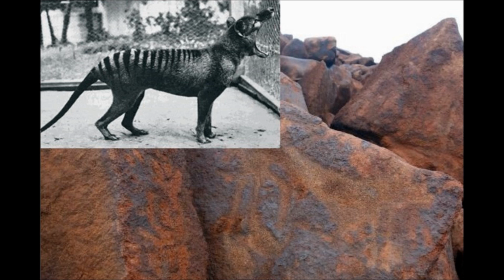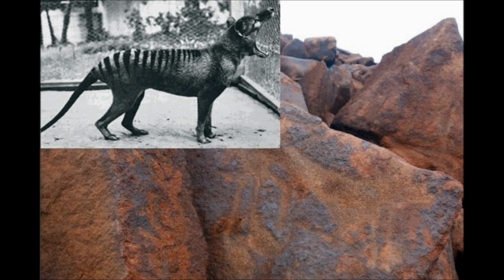Burrup Peninsula rock art shows extinct megafauna and Tasmanian tigers in WA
ABC Radio